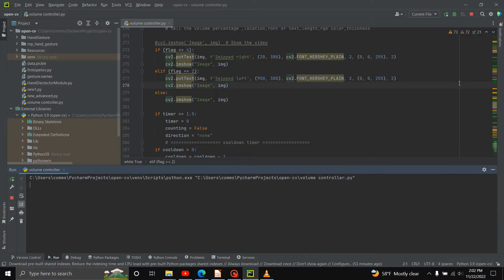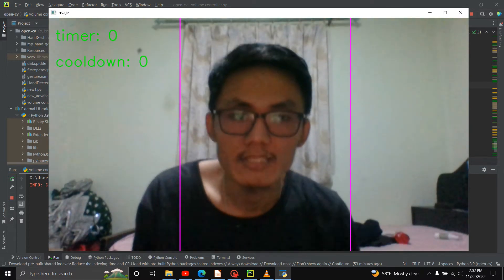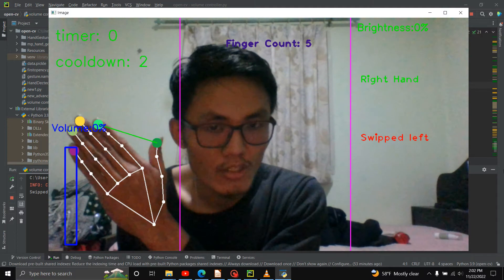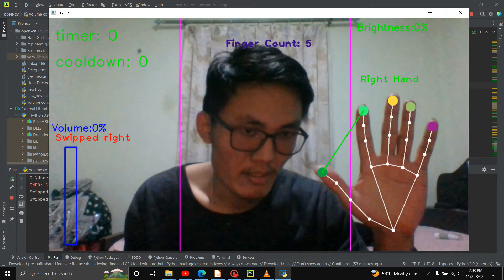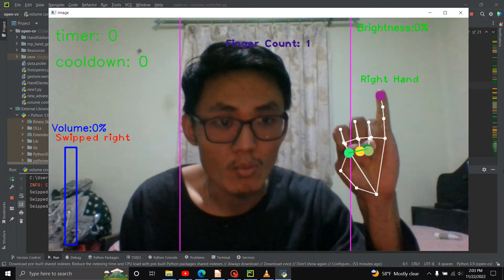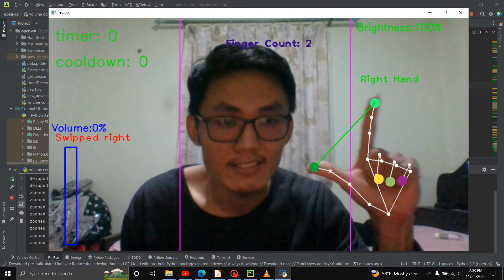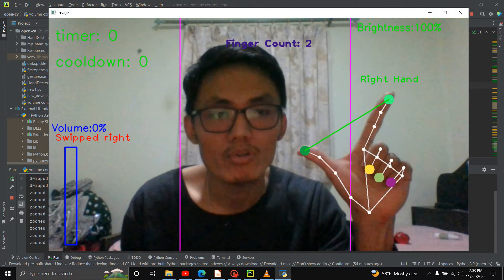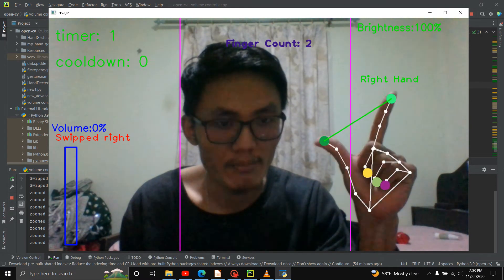OpenCV in Python progress Part-0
A small summary of regular updates on Project progress while learning OpenCV. kcc opengroup-projects.